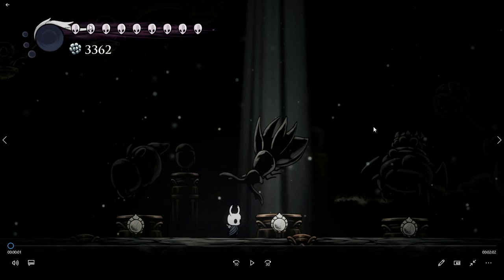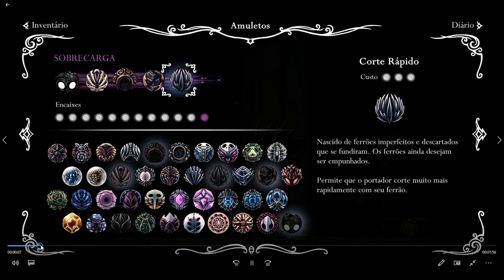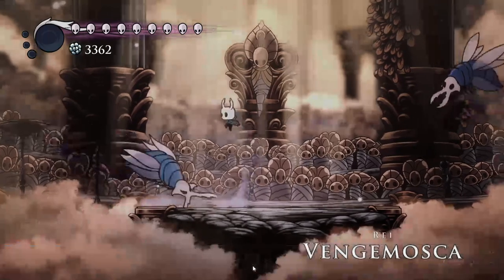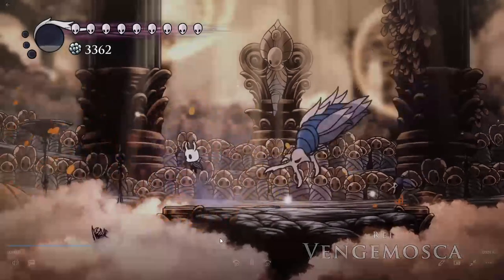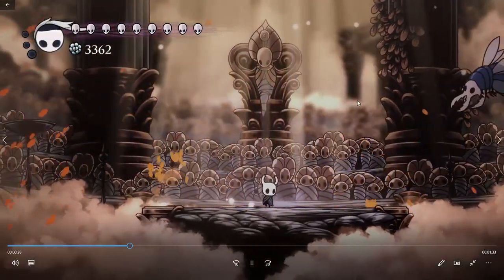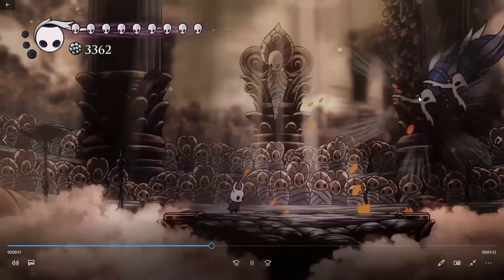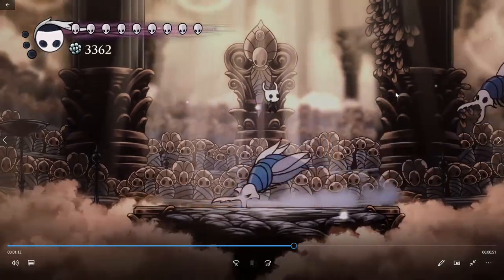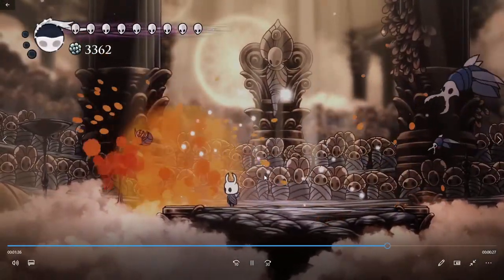2 Vengefly King`s Radiant! ( No Hit ) Easy Guide! | Hollow Knight | Read the description! / Mango!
In this video i do a guide of how to beat 2 Vengefly King´s Radiant! or in another words ( No Hit )
This fight is not hard but i recommend you be Patient because if you try to be agressive you will have to do some complex moves and it will take a lot of tries...so main strategy! Pogo the Boss and use the momentum to do a Shade Soul, and do not forget to get rid of the flies as soon as possible too! ;)
Anyway. i hope you enjoyed the video...there are a lot of videos that are coming in the future so stay tunned!

My Discord username: Mango!# 9098

Hashtags to help recommend this video on the right way X)